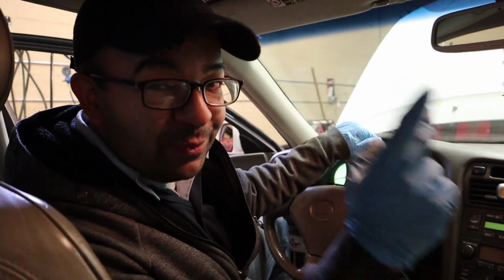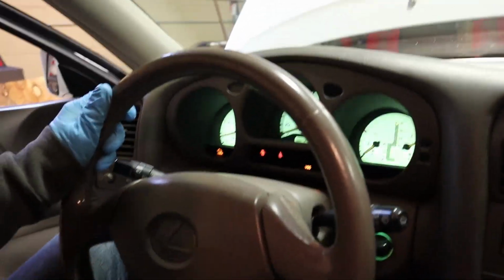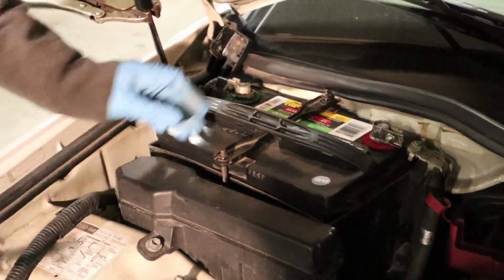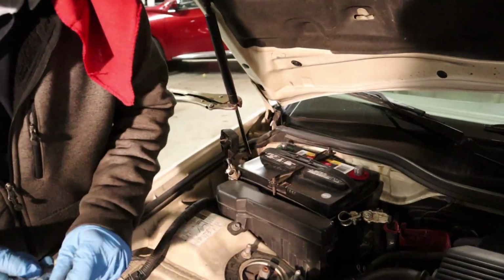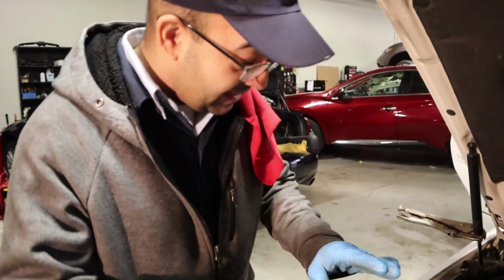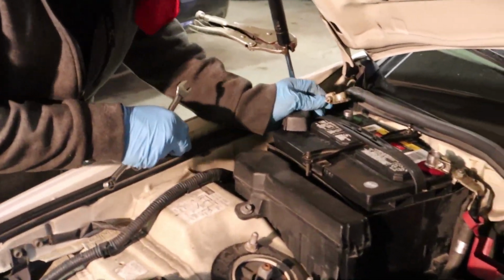How to Reset Check Engine Light with no Scanner - 2000 Lexus GS 300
In this video Alfredo is going to show you how to reset the check engine light on 2000 Lexus GS 300 without a scanner tool. If you have any additional questions about this vehicle please leave them below.